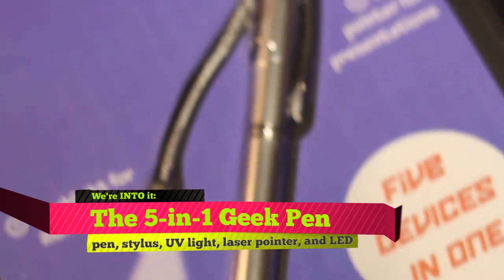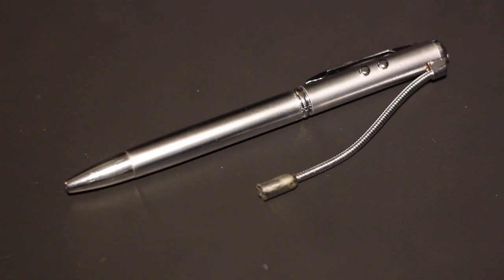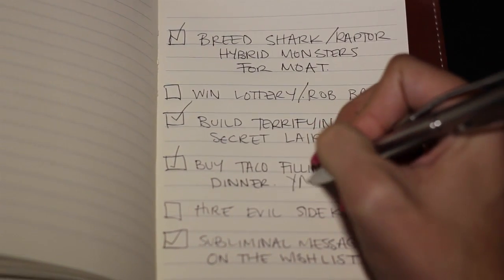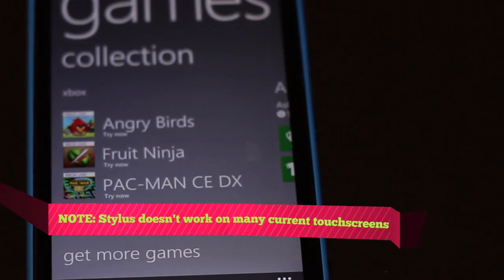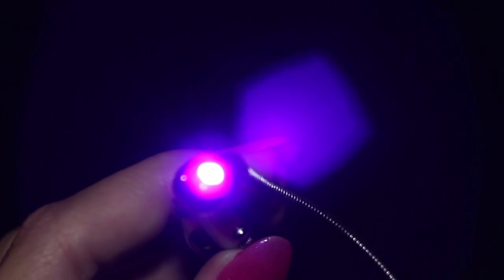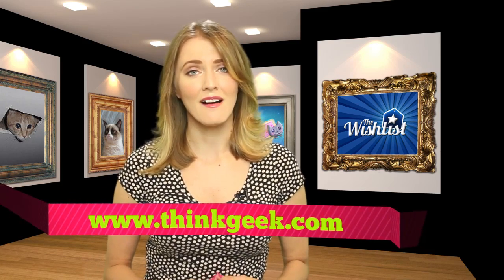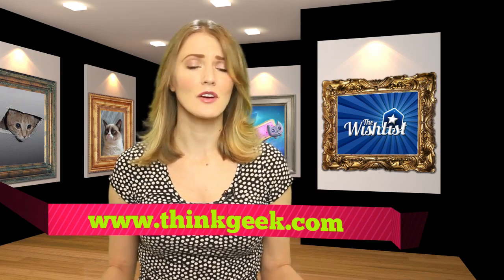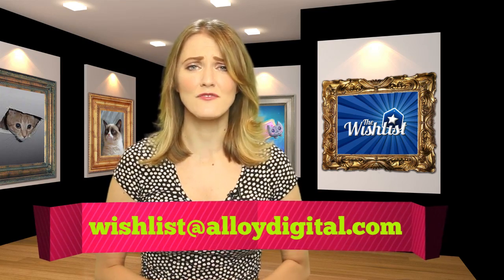ULTIMATE 5-IN-1 GEEK PEN (The Wishlist)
Because normal pens are for troglodytes.

The Wishlist is just that, stuff we're super into. No paid endorsements for anything we feature, just good old-fashioned stuff that makes us swoon. Watch the next episode of The Wishlist a week early, only on The Escapist.